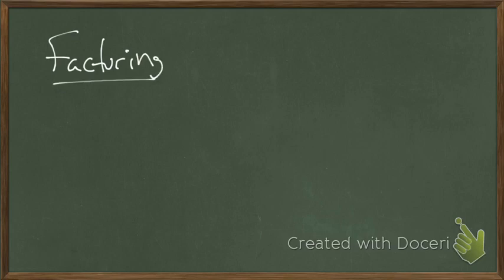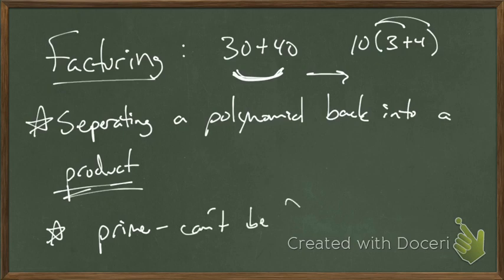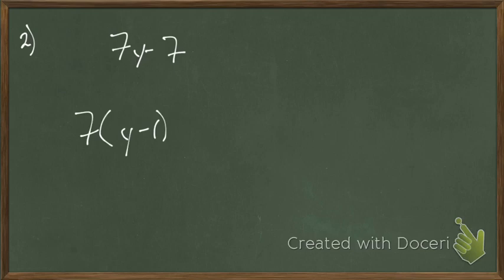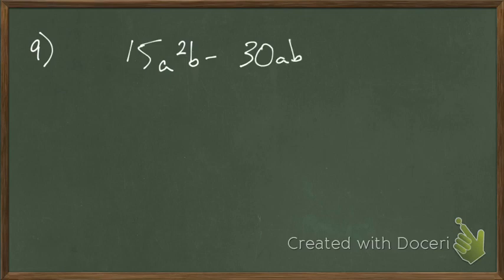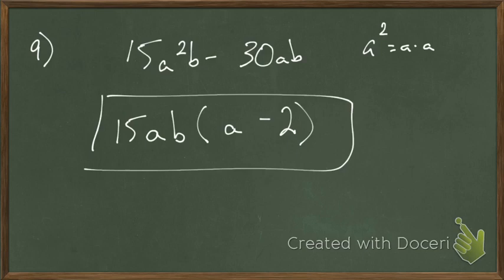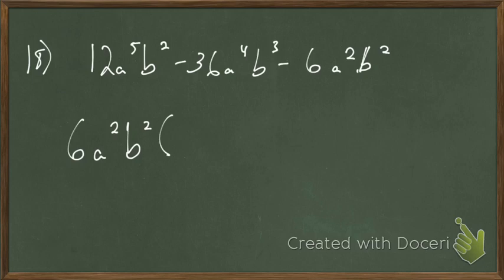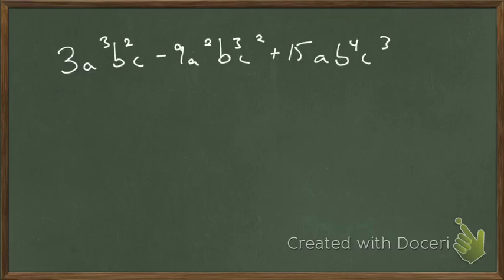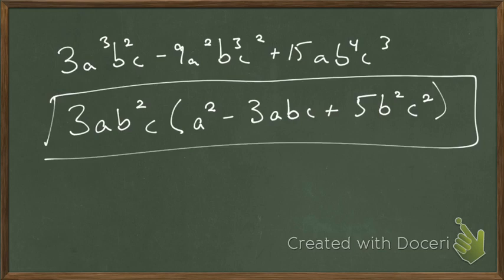Factoring Out a Monomial GCF Algebruh